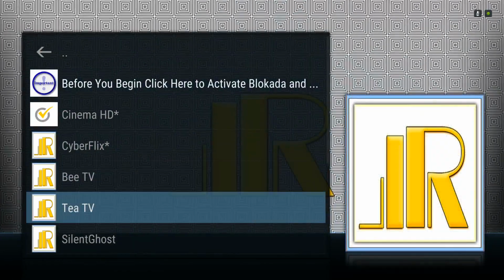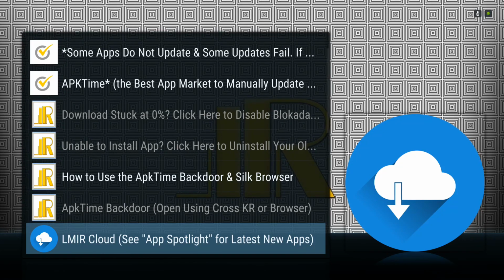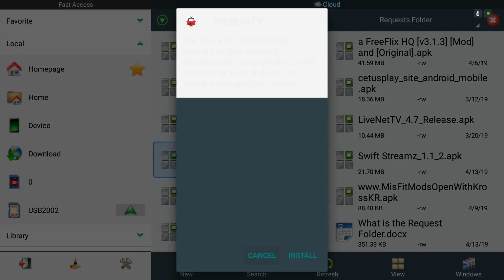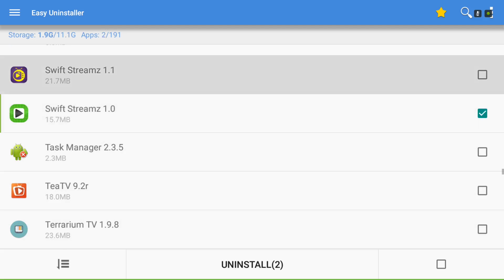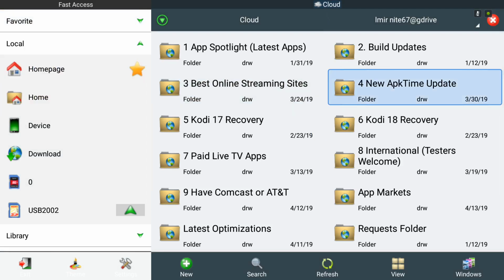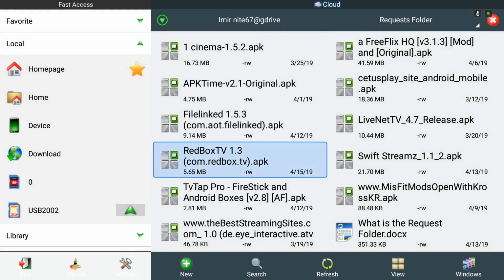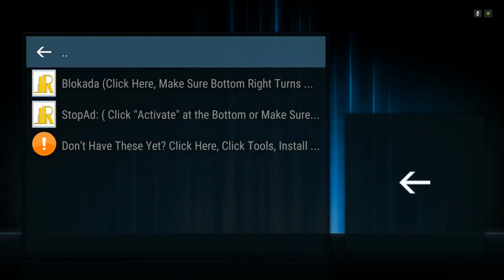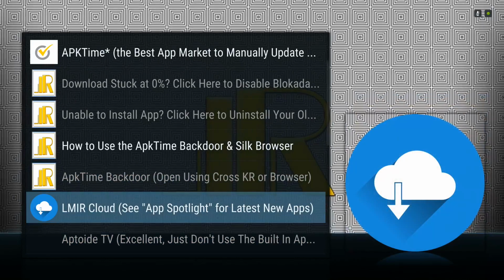How to Update Apps that Fail to Update with the Cloud or Your App Markets